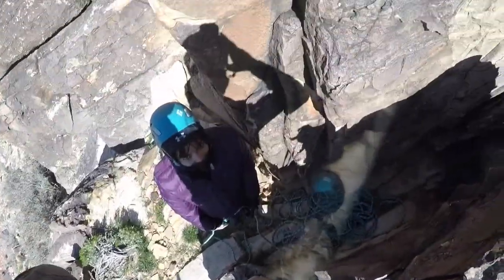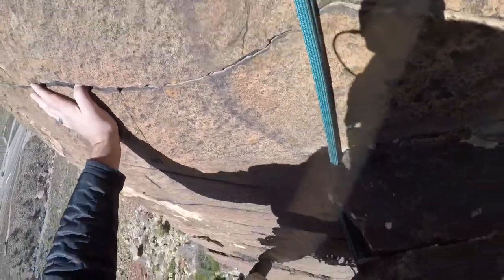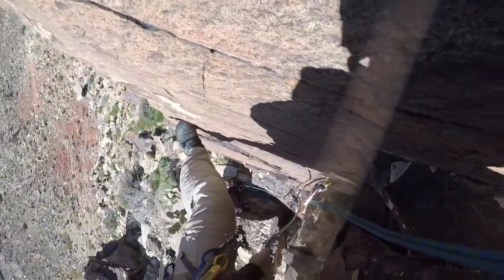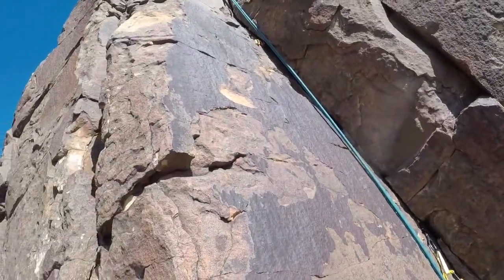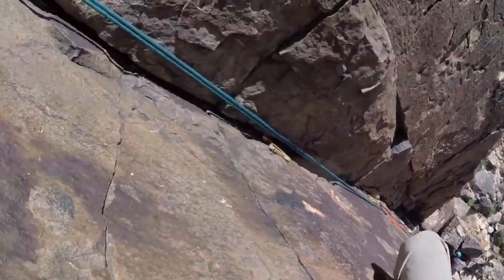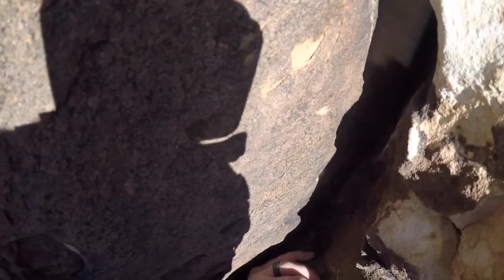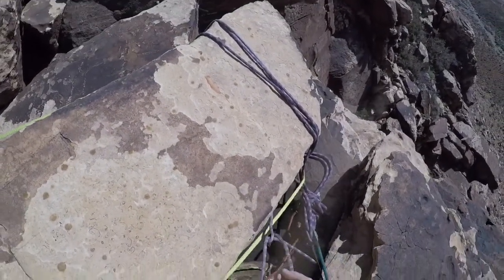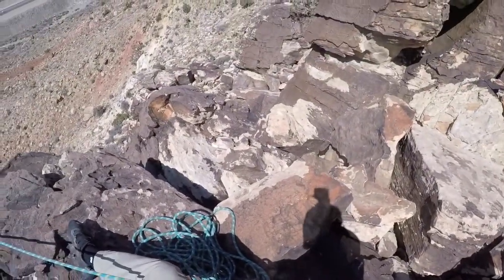Potzo's Pudding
5.7 Trad Route, Red Rocks, NV